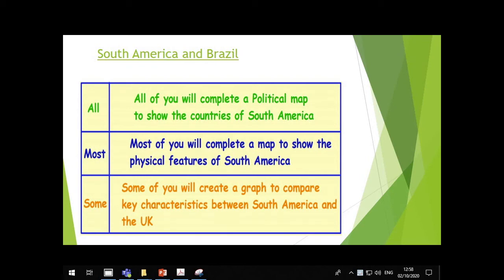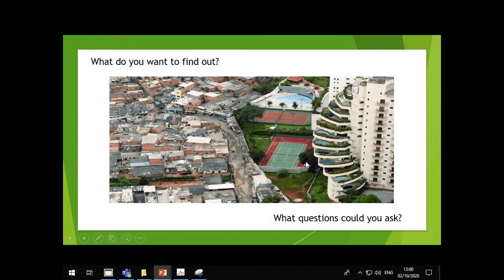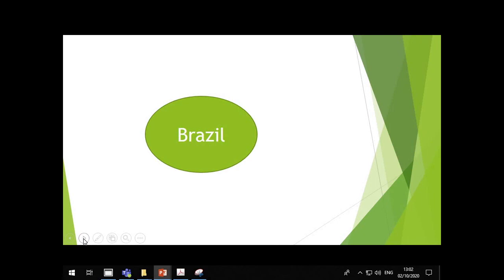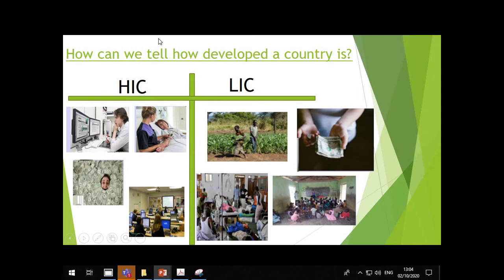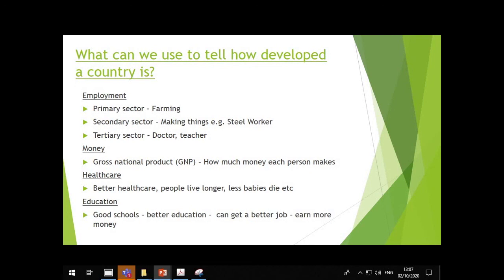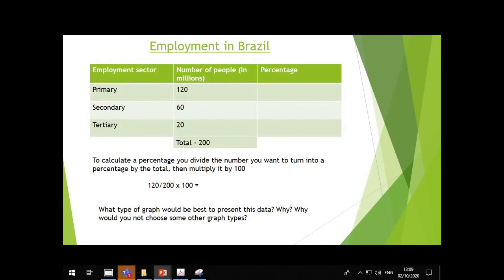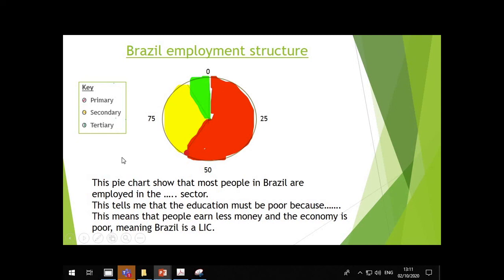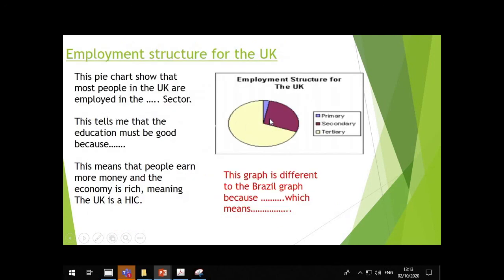Geography Year 9 1 Intro and Graph